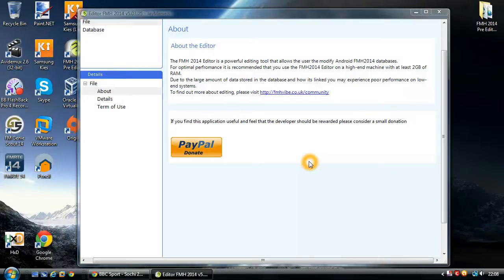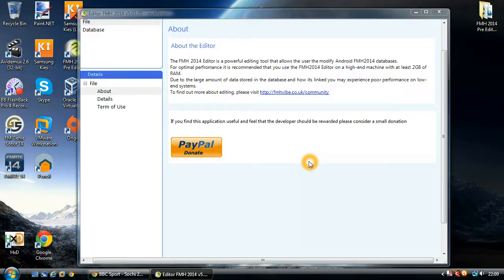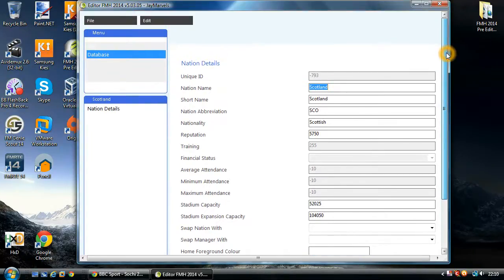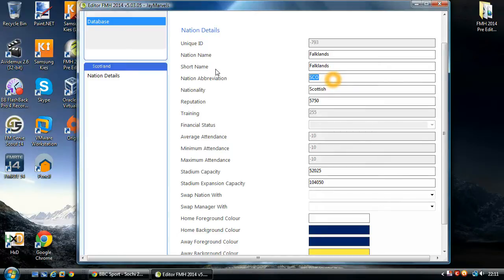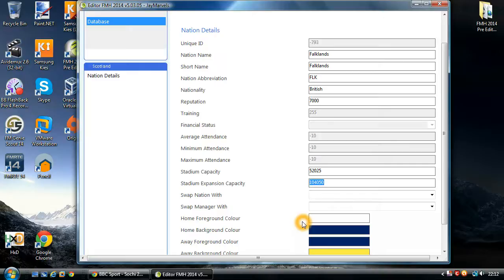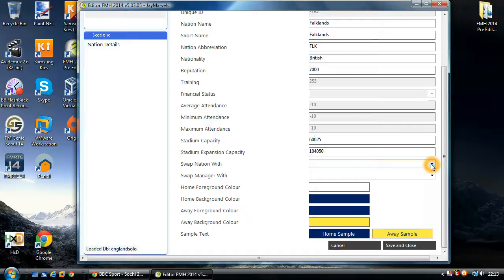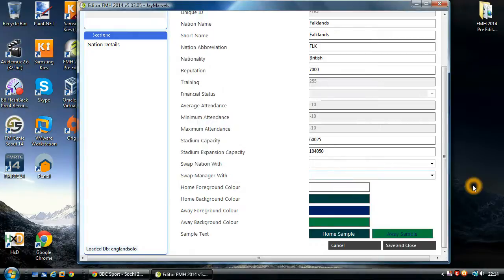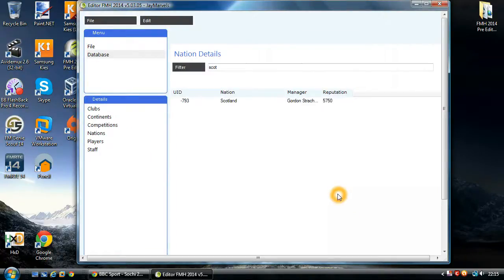JayMarvels - FMH 14 Pre Editor - [How To] Edit Nations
This tutorial specifically concentrates on the editing capabilities around Nations.
It use the FMH 14 Pre Editor developed by jaymarvels, exclusively distributed by FMHVibe.

Video information:
Game: Football Manager Handheld 2014